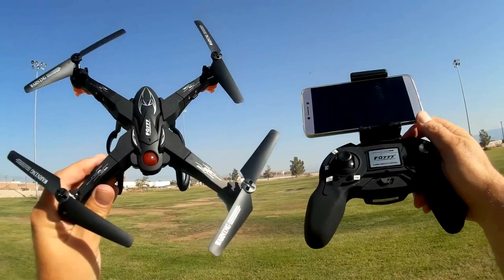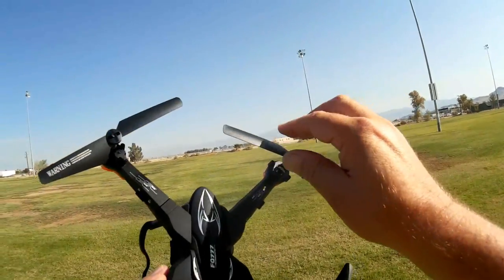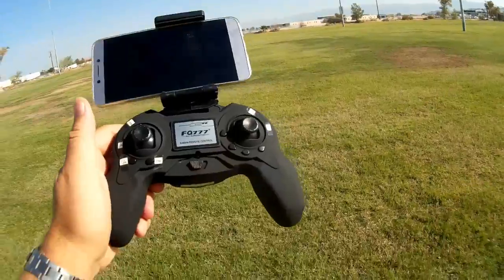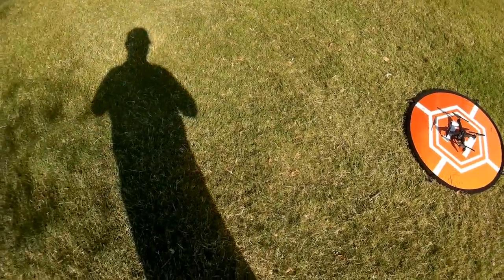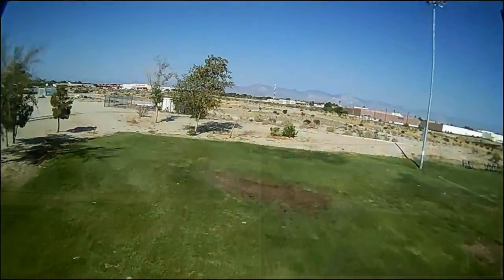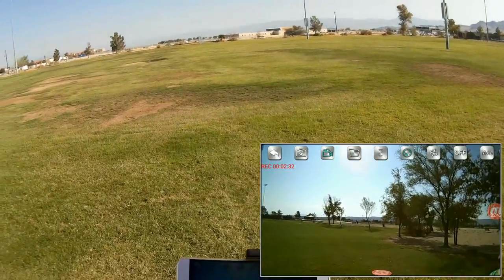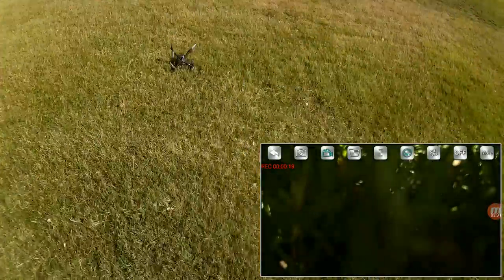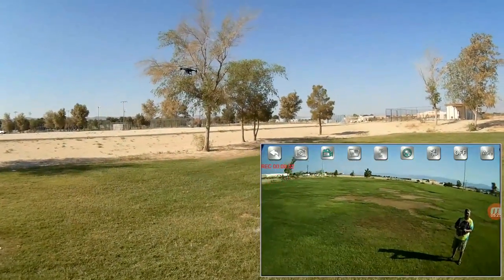FQ777 FQ20W Detaching Arms 720p HD FPV Camera Drone Flight Test Review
This medium sized camera drone can be easily disassembled/reassembled for transportability in a small pouch. Comes with 720p HD camera with FPV.

Pros
- All arms easily detach/reattach for compact transportability.
- 720p HD camera records video and 2MP images directly to your phone via WiFi.  No need for microSD card or card reader for downloading.
- Real time in flight video may be viewed on your phone via WiFi with the HTS-UFO app
- Altitude hold, one key return, and headless mode.
- Good flier, maneuverable yet steady for aerial photography.
- Replaceable 7.4V 500mah battery gives flight time of about 12 minutes with aggressive flying.

Cons
- Jello in video.
- Flyaway potential.  Motors do not shut down if contact with the transmitter is lost.  Always try to fly upwind so that it will blow back toward you if contact is lost. Also, if you do lose contact/control, start running toward the quadcopter to try regaining signal. The transmitter will automatically rebind with the quadcopter if it regains signal.

MUSIC LICENSE
"Awel" by stefsax